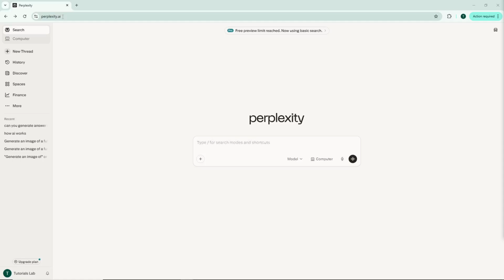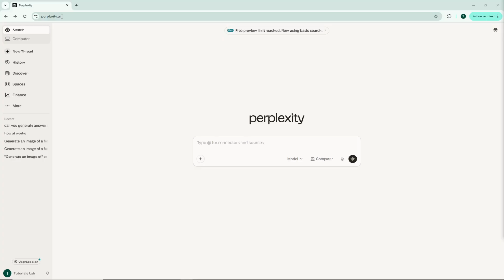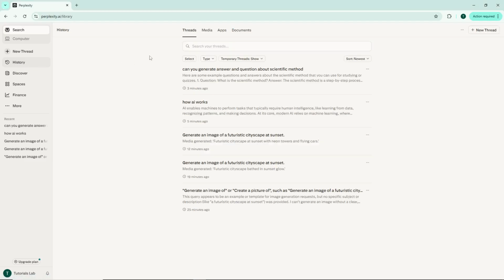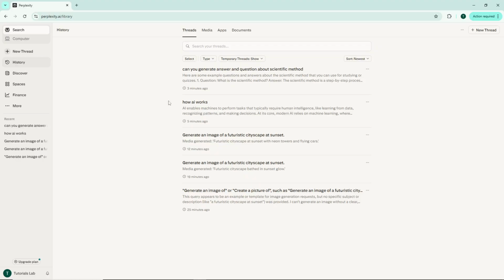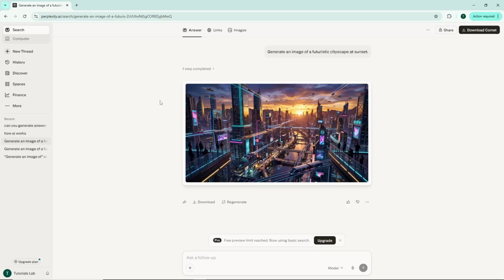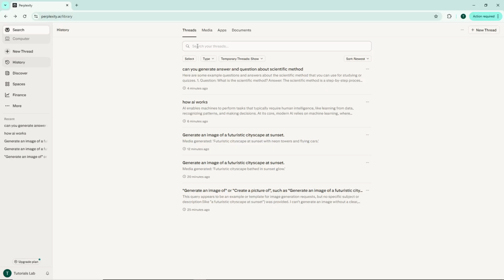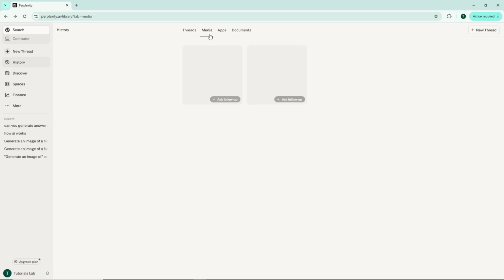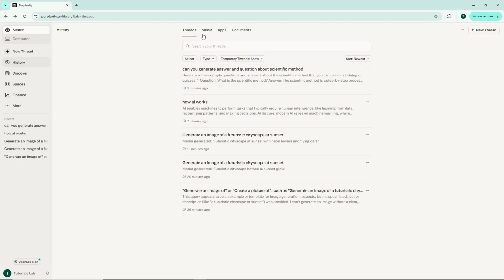How To See Conversation History In Perplexity AI (Tutorial 2026)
Along the way, you'll learn how to see conversation history in Perplexity AI, view past chats in Perplexity AI, access Perplexity AI chat history, find old conversations on Perplexity AI, where is Perplexity AI history located, retrieve Perplexity AI past queries, Perplexity AI conversation log tutorial, how to review Perplexity AI history, showing conversation history Perplexity AI, Perplexity AI saved chats guide, check Perplexity AI previous discussions, managing Perplexity AI chat history